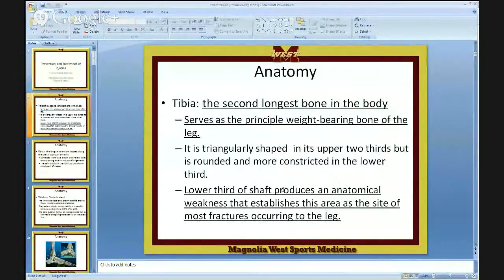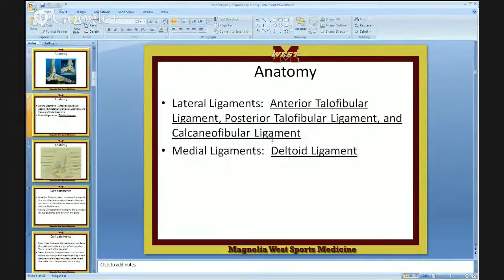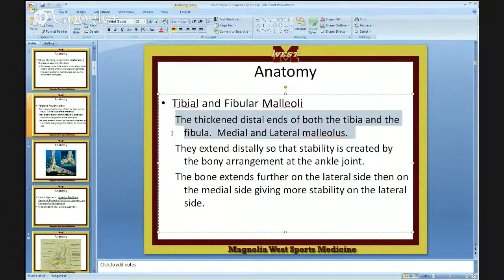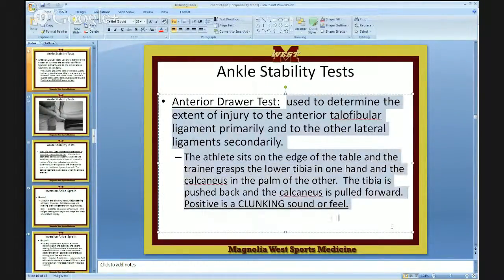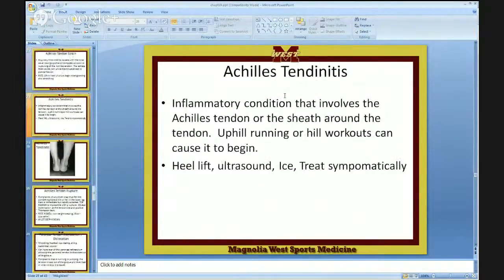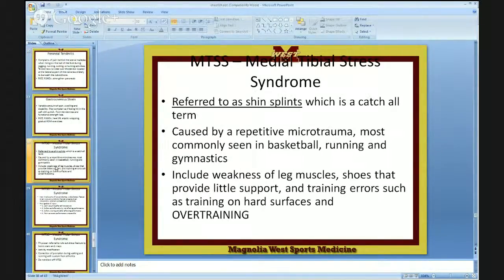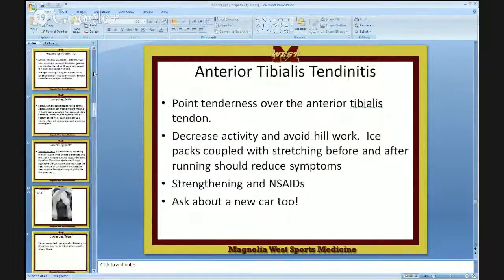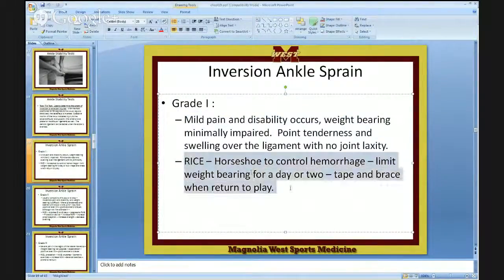Chap 19 Review